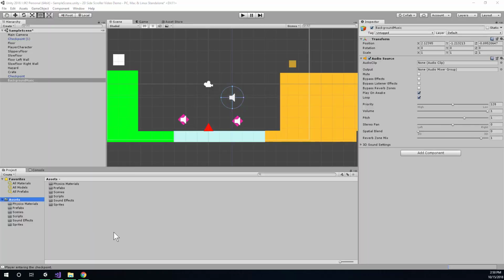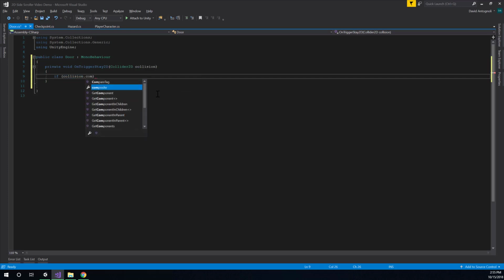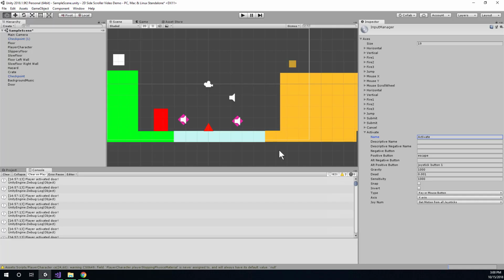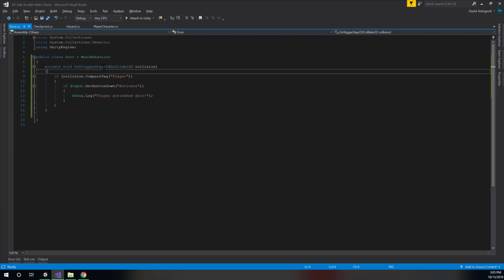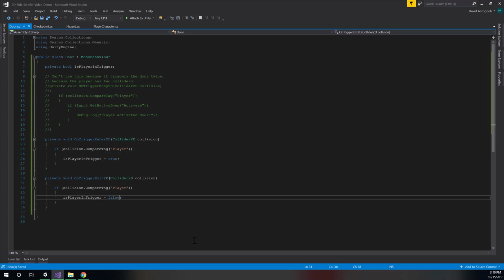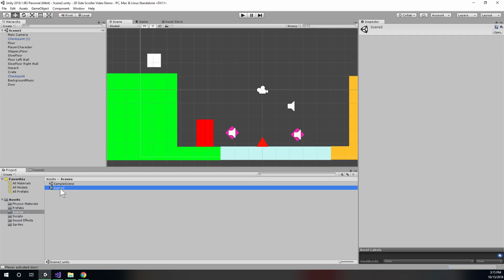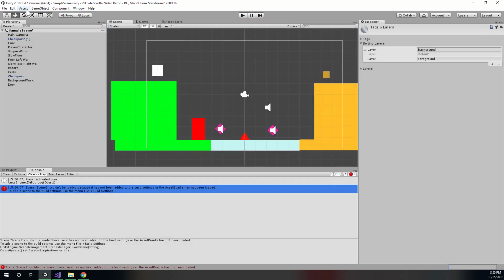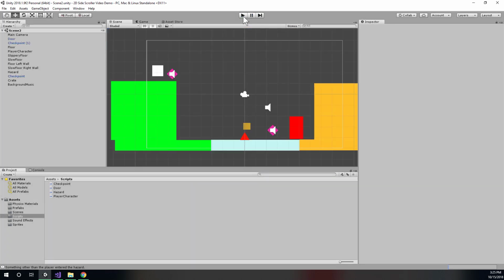GES 2D Side-scroller Tutorial Part 13 - Doors